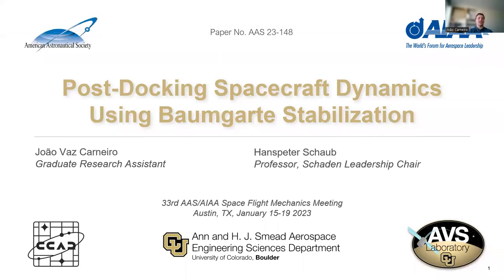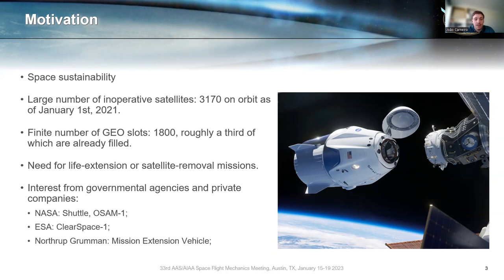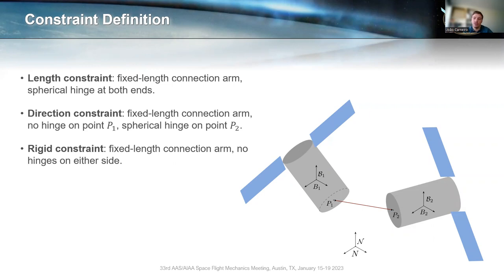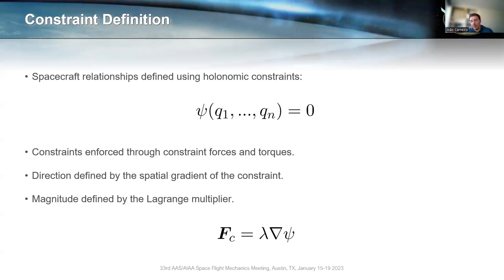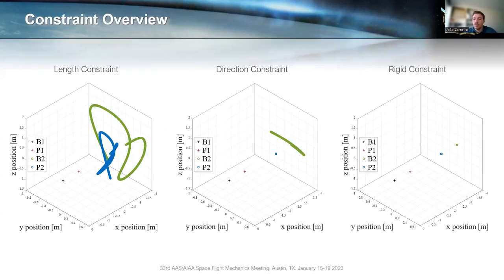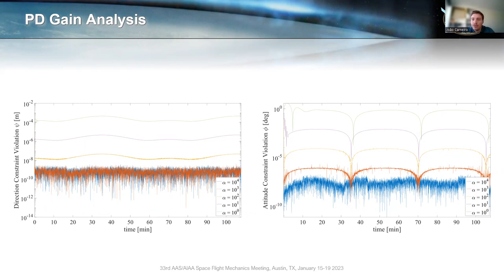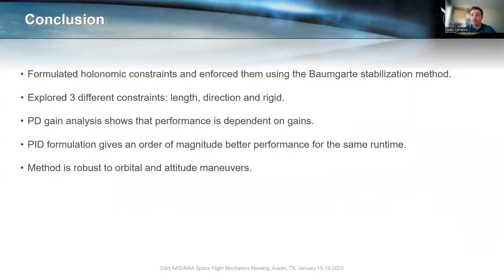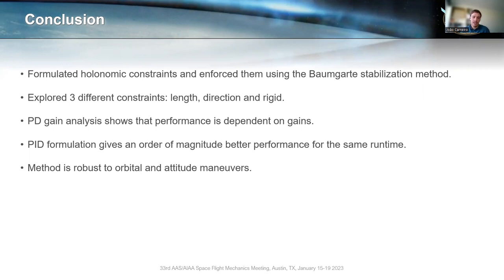Post-Docking Spacecraft Dynamics Using Baumgarte Stabilization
João Vaz Carneiro presenting the paper:

J. Vaz Carneiro, A. Morell and H. Schaub, “Post-Docking Spacecraft Dynamics Using Baumgarte Stabilization,” AAS/AIAA Spaceflight Mechanics Meeting, Austin, TX, Jan. 15–19, 2023.